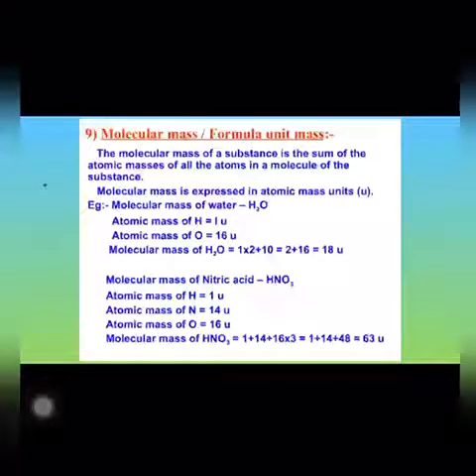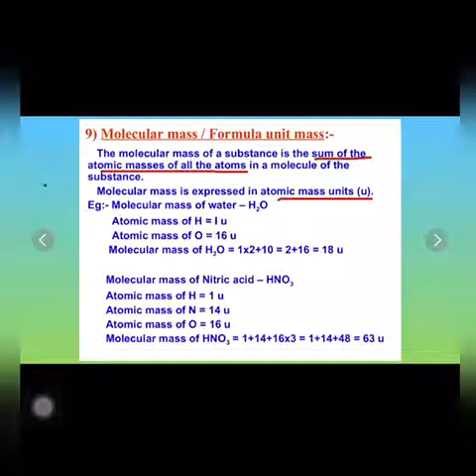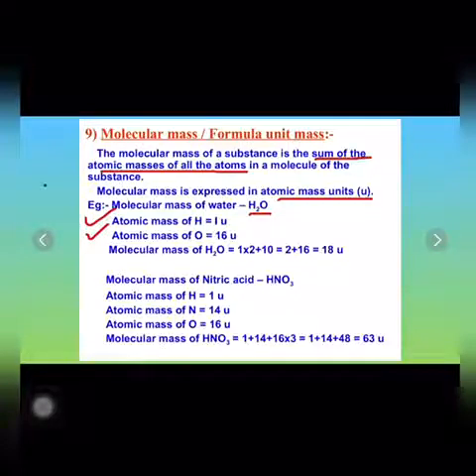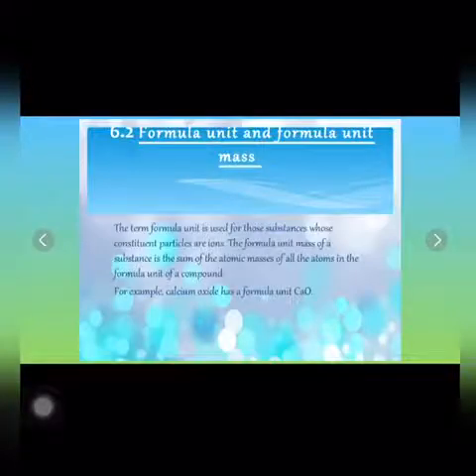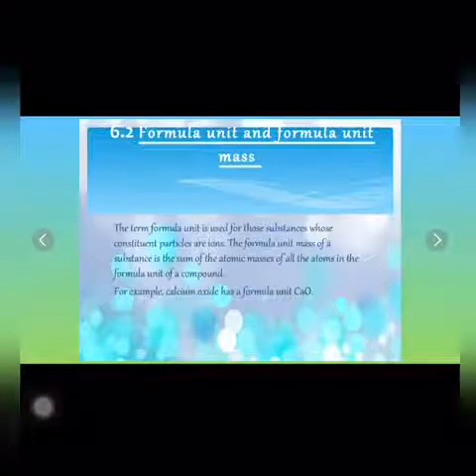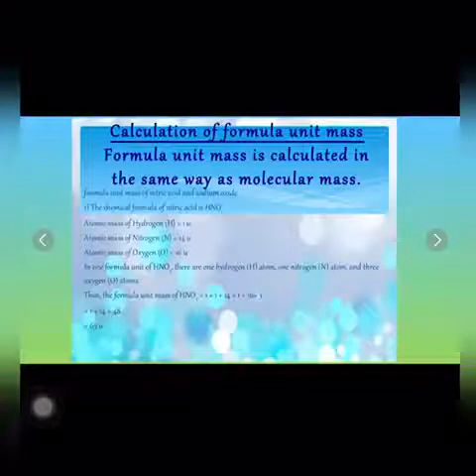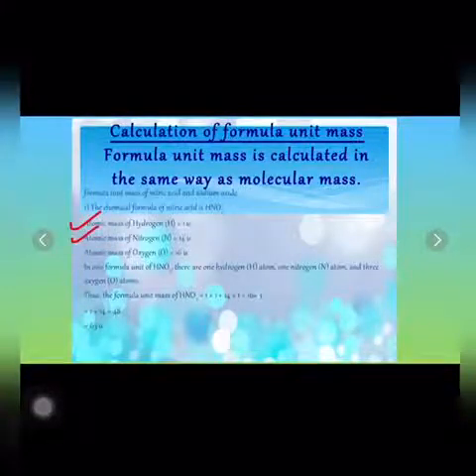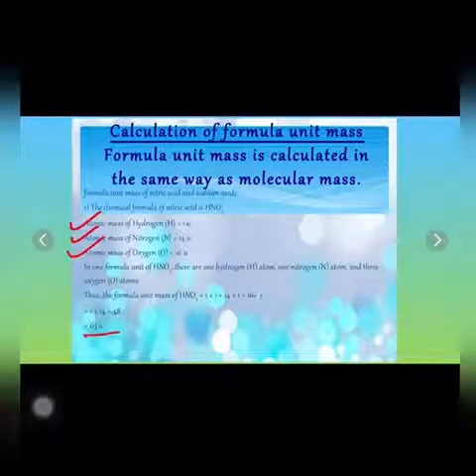Science Class 9 Chapter 3 (Atoms and molecules) Module 10